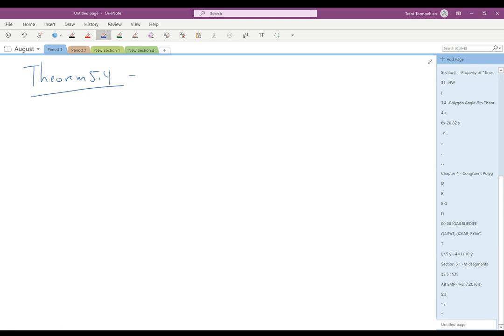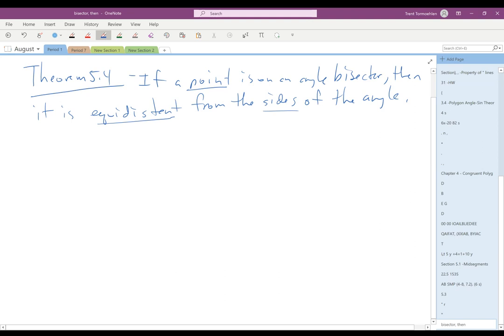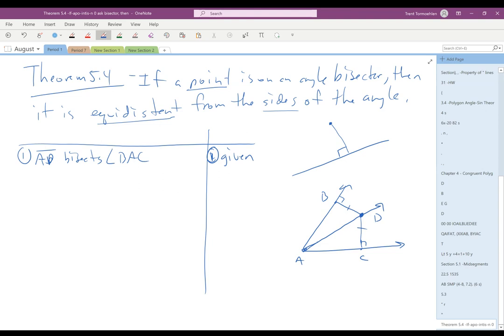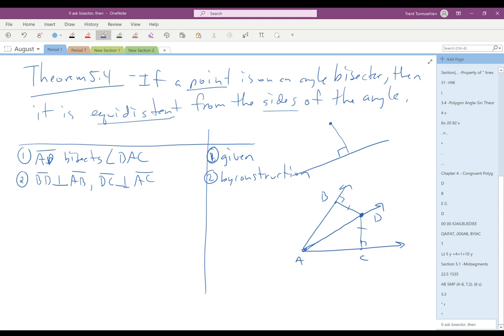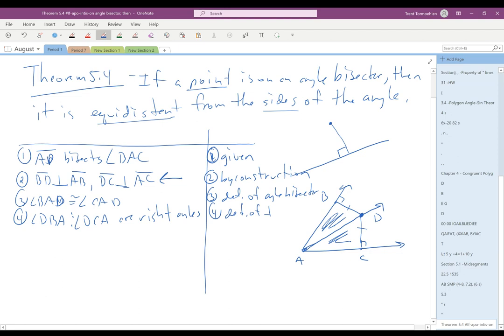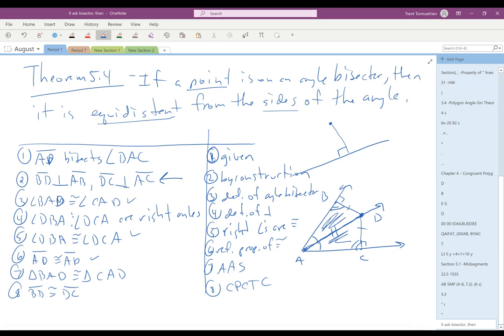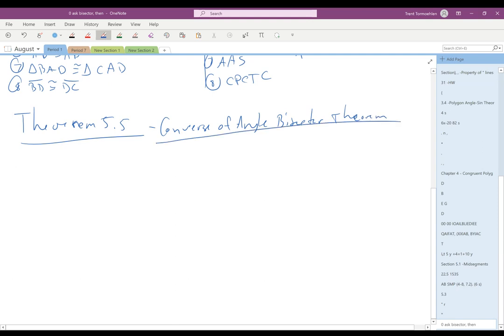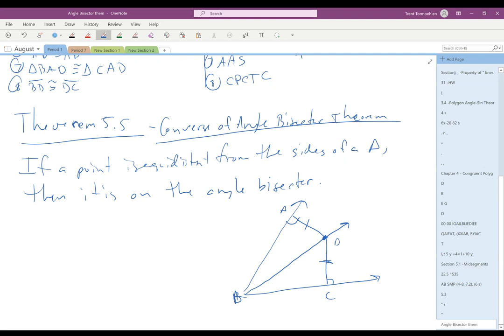5 2 Angle Bisector Theorems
A short video on the angle bisector theorem.